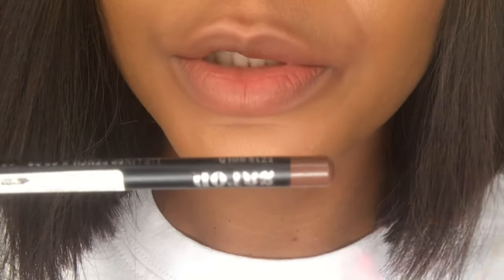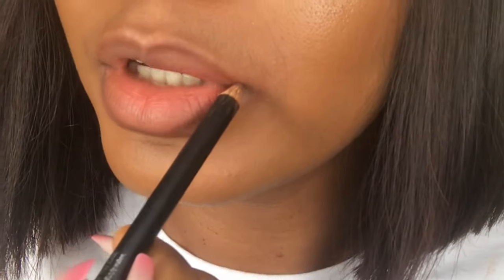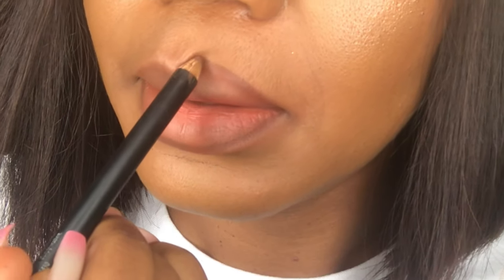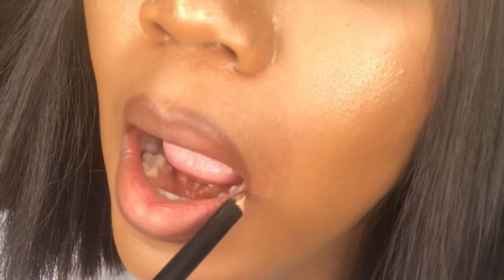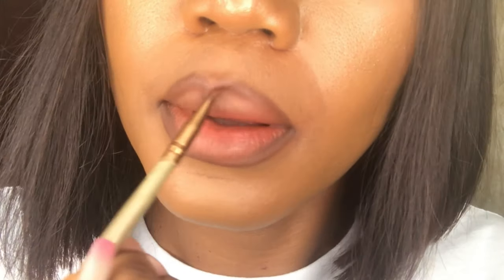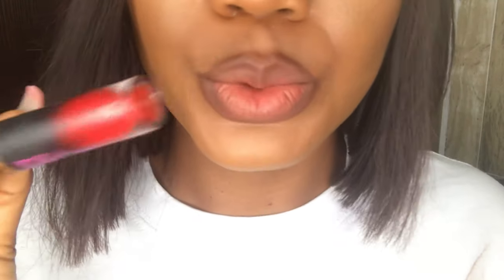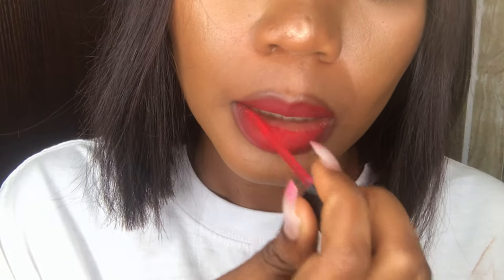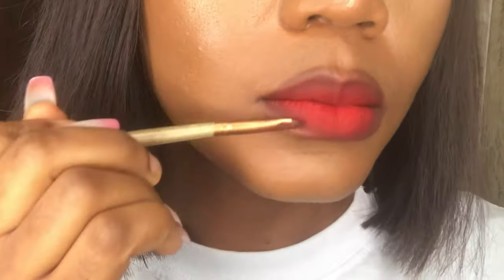How to get plump lips with makeup | Adablesyntv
In this video, I created a simple tutorial on how you can achieve a fuller
And plump lips with make up.
It’s simple and very basic for everyone to achieve
I hope you enjoy this video as you watch